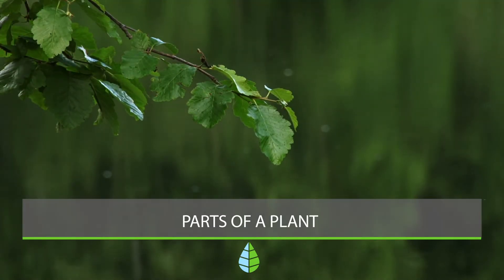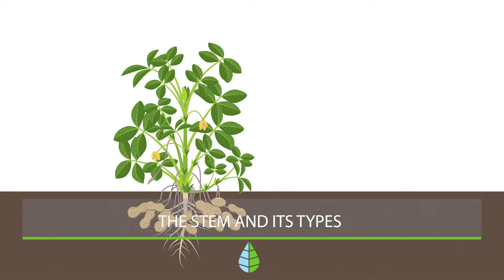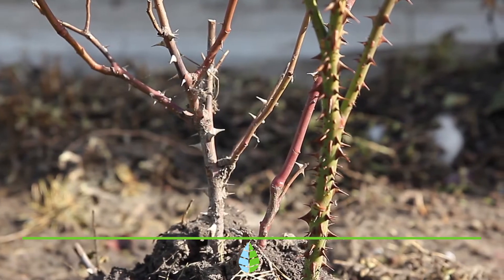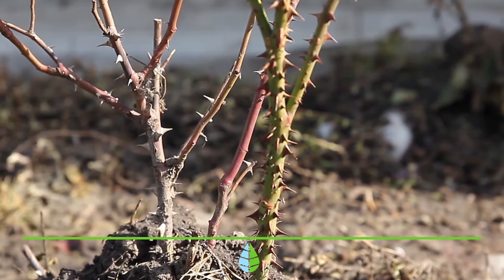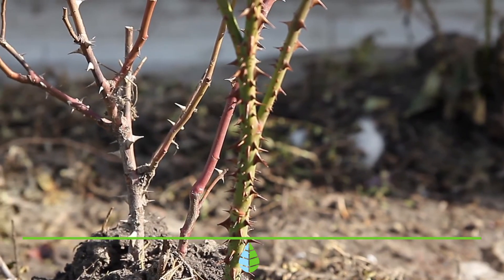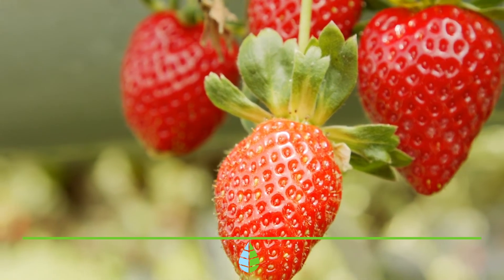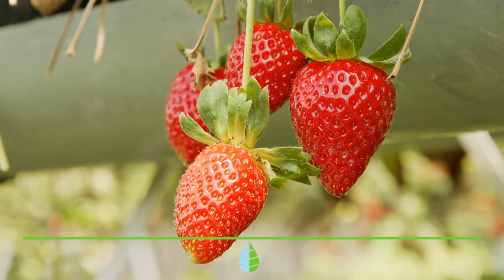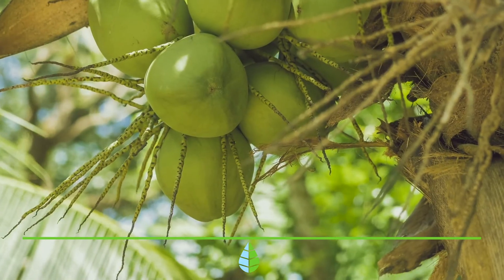PARTS of a PLANT 🌱 and its FUNCTIONS 🌸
Do you know the different PARTS of a PLANT? 🌼🍃 In today's The Daily Eco video we talk about the STEM, the LEAVES, the ROOTS, the FLOWERS, the FRUITS and the SEEDS of a plant. In addition, we explain the FUNCTIONS of each of these parts of a plant. 🌱